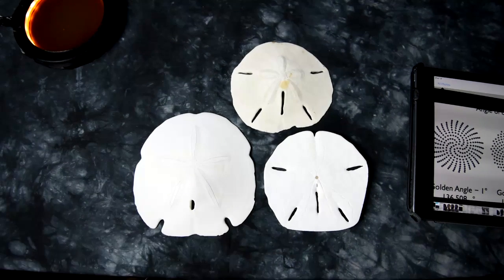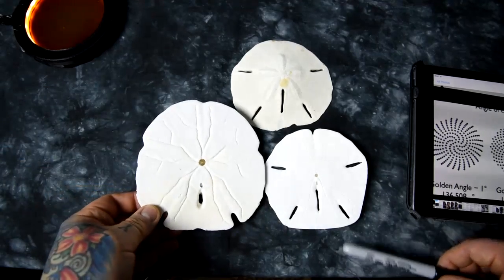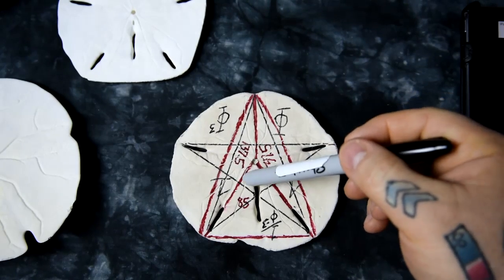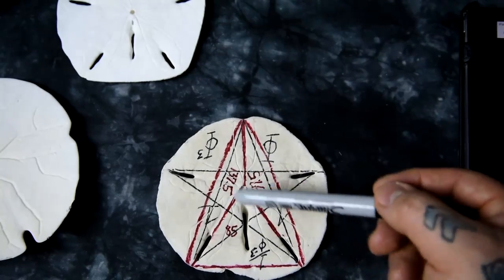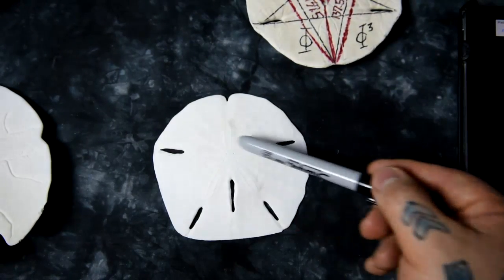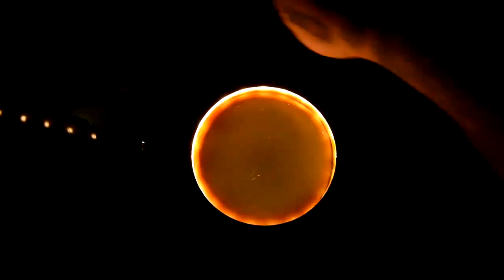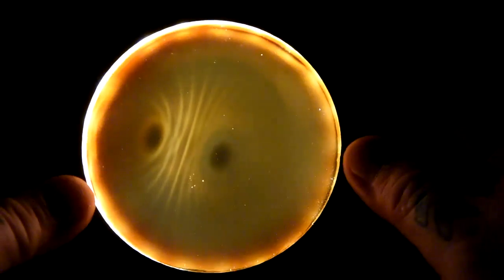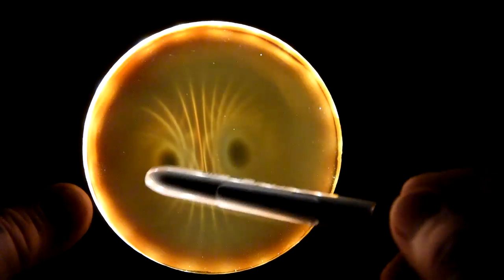AWESOME!! FIRST TIME SEEN: Missing Secret of Sand Dollar & Golden Angle hidden in Nature